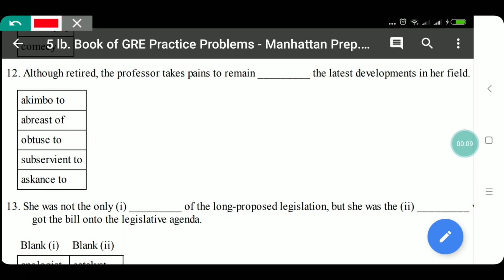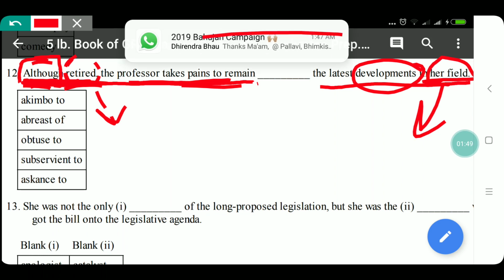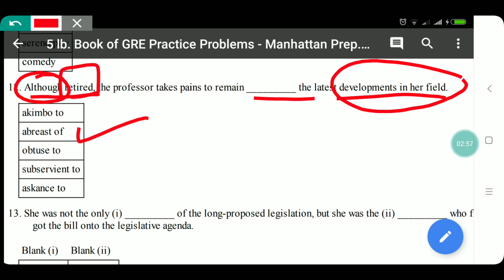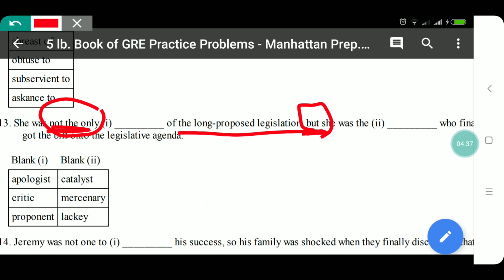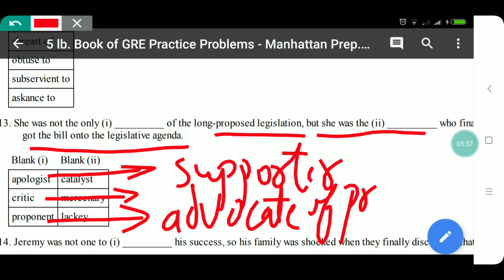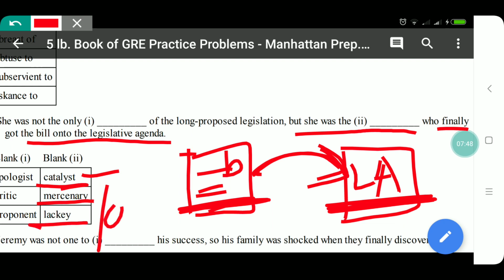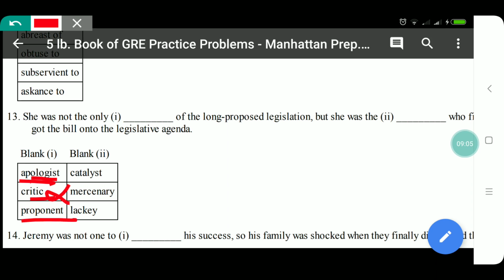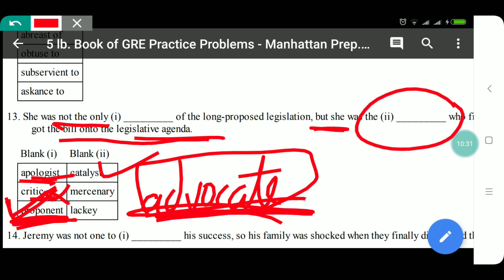GRE - TEXT COMPLETION QUESTIONS & ANSWERS WITH EXPLANATION | QUESTIONS FROM MANHATTAN